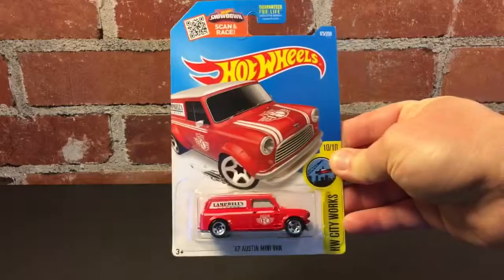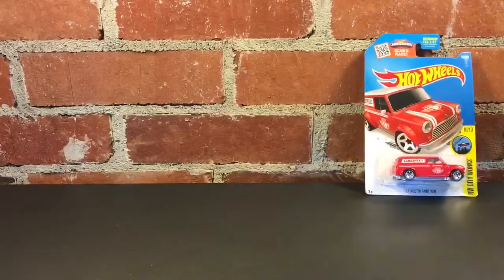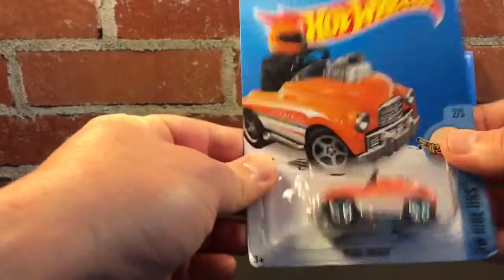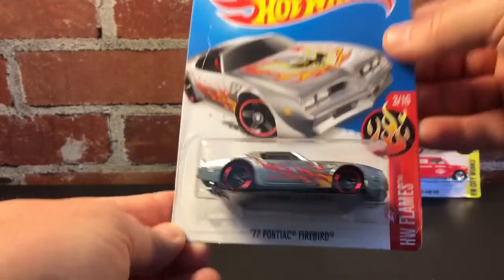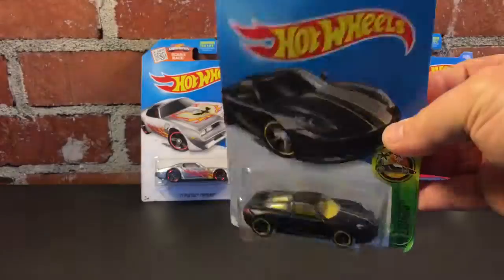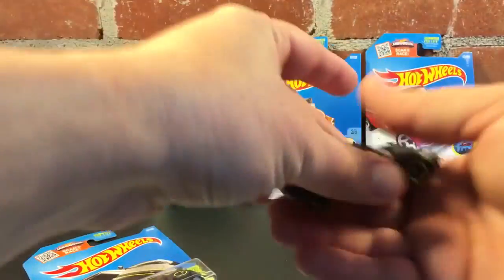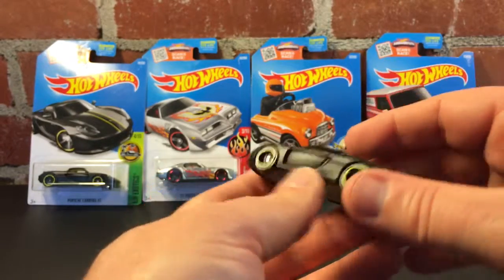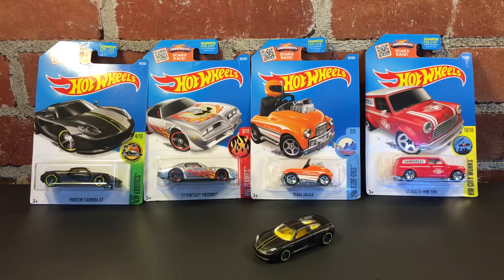Hot Wheels mini haul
I picked up a few D and E case cars from Walmart. I was licking for the Volkswagen square back, but didn't find one.